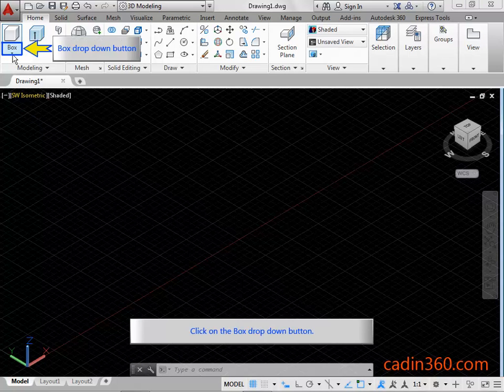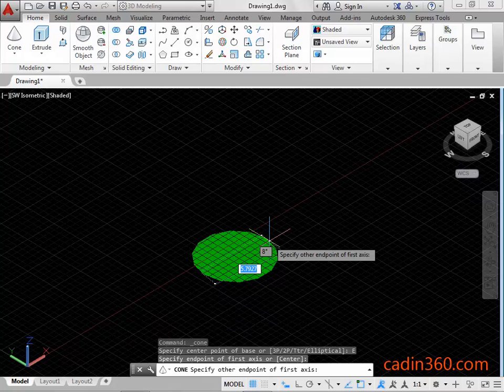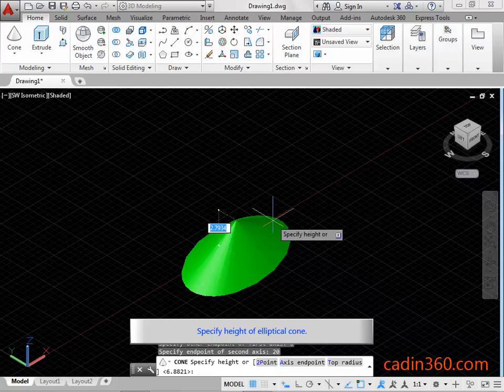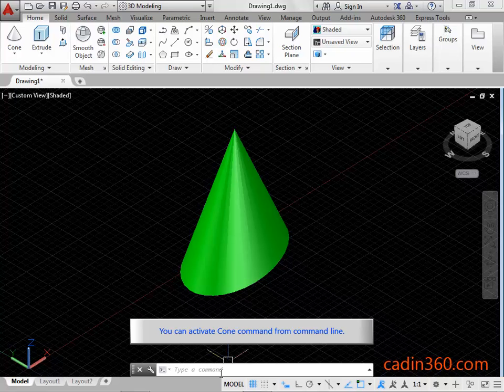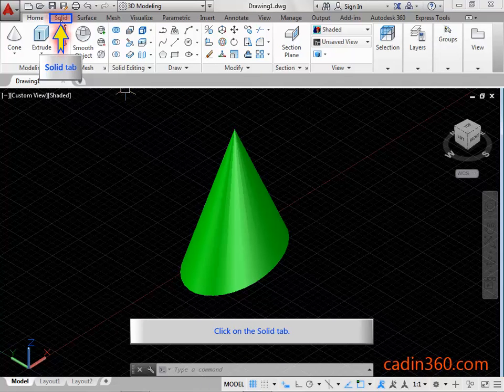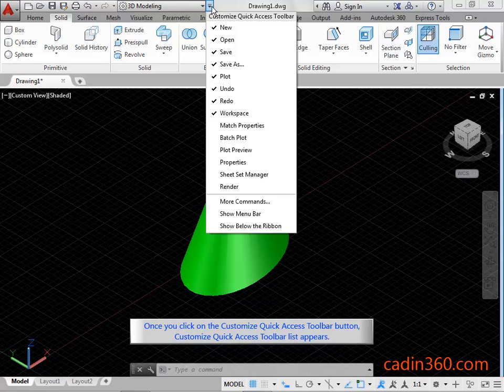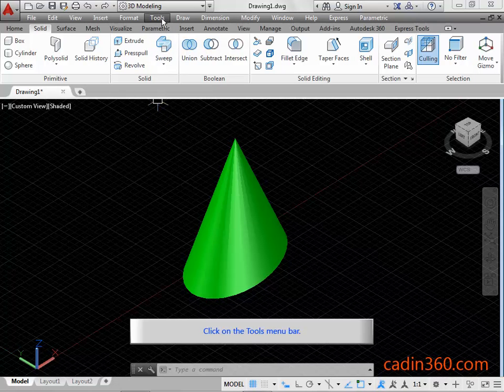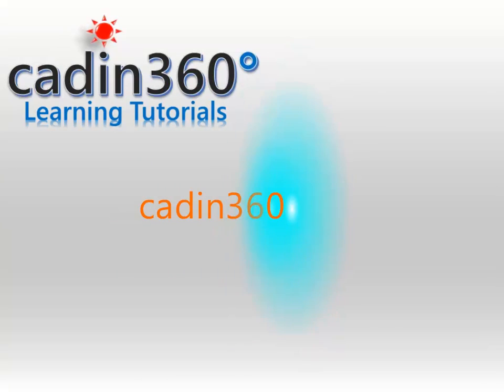How to draw 3d elliptical cone using AutoCAD Cone command